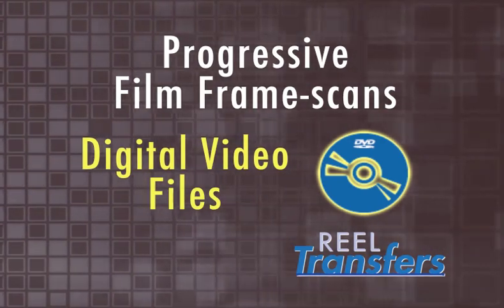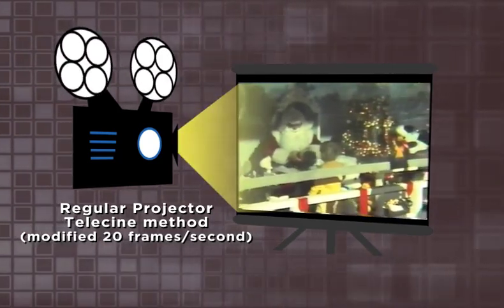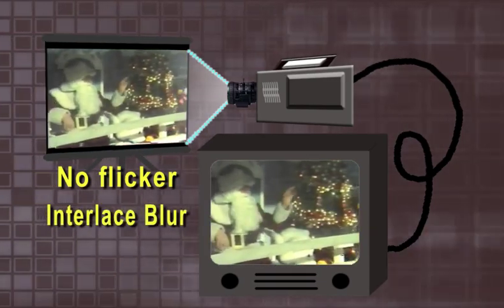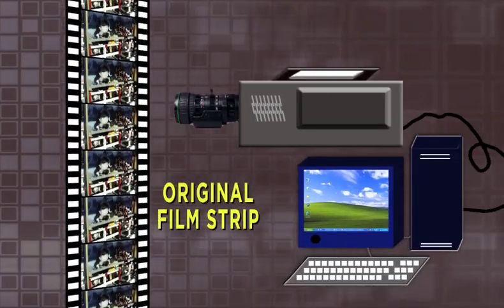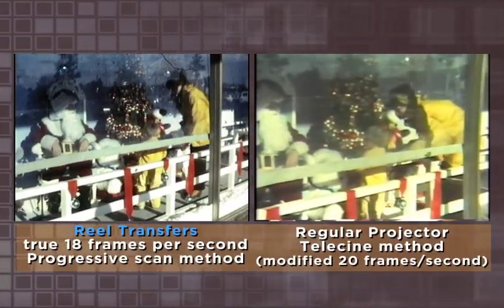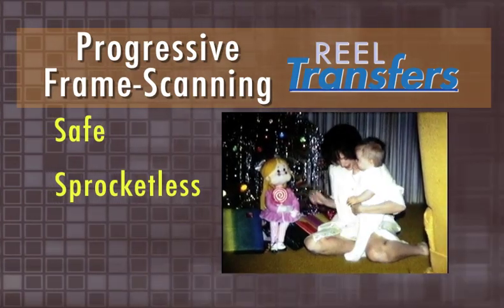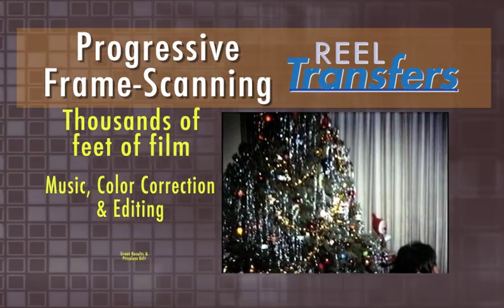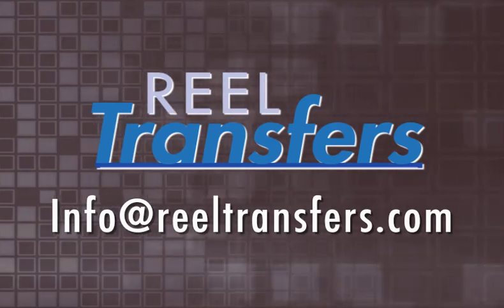Frame-by-frame film scanning- demonstration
We use a frame-by-frame scanning method to transfer customer's 8mm home movies. Considered a step above traditional telecine, it makes you home movies sharper, more ideal for non-linear edit software & archives, and for viewing on progressive computer & tv flat screens.